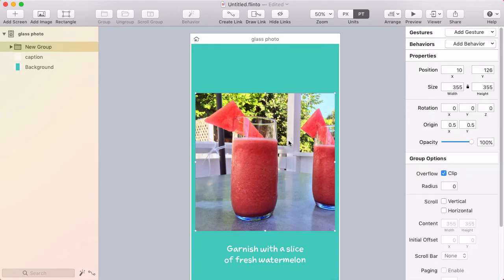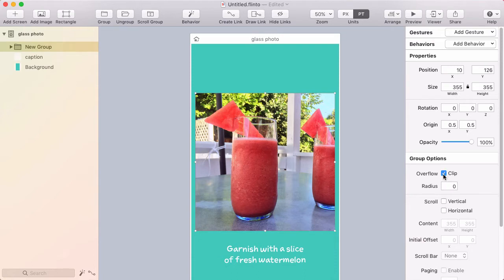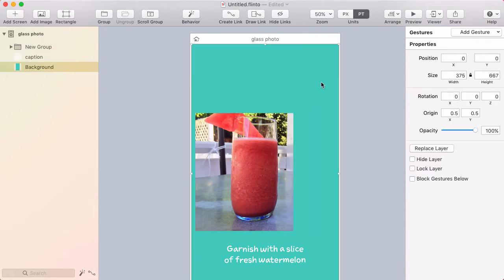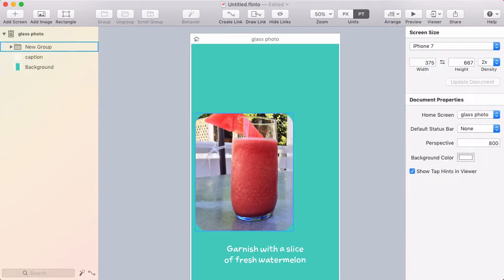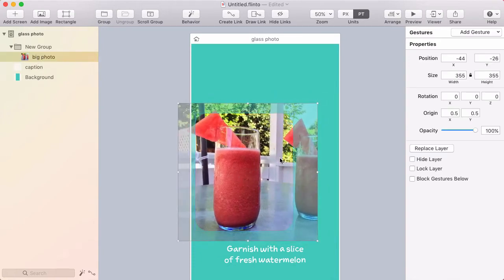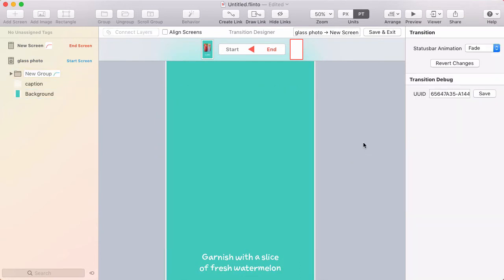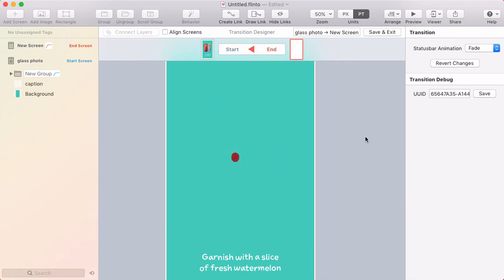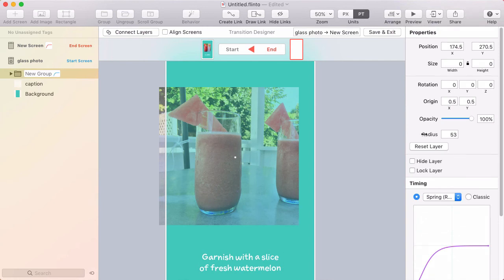Yes, Flinto has masks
Use the clip group feature to create simple, animatable masks.